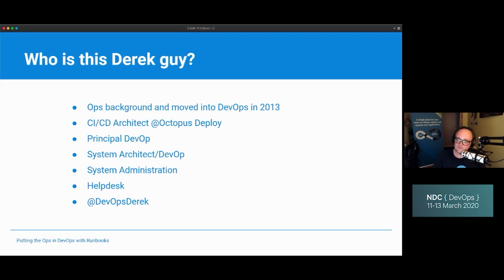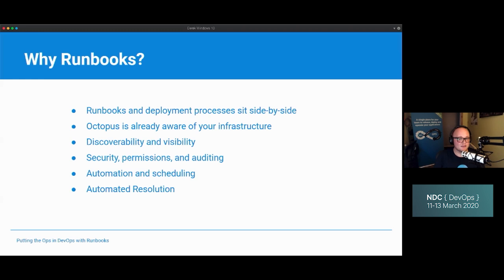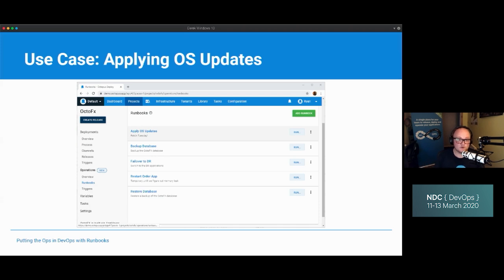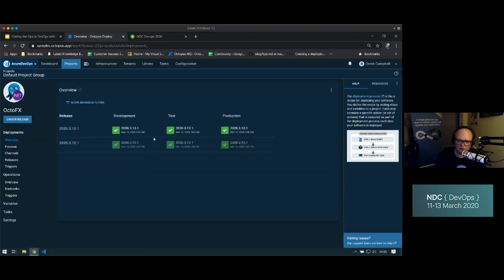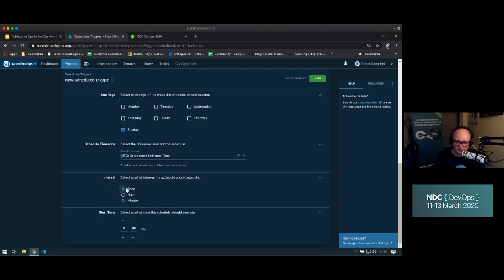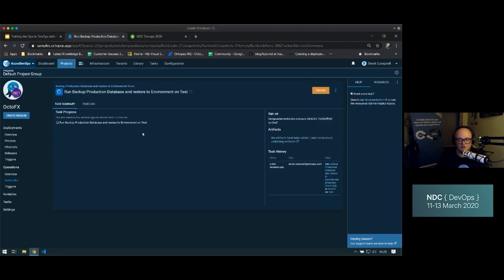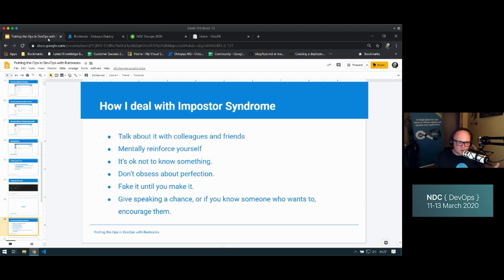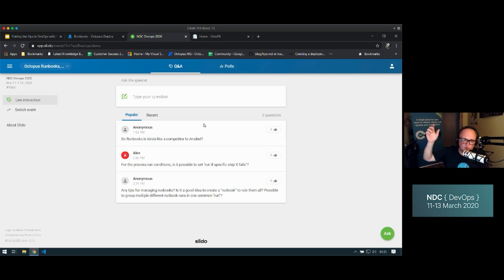Octopus Runbooks, putting the Ops in DevOps - Derek Campbell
People have used Octopus Deploy for some form of Ops Processes for the past 5-6 years, and most DevOps tools don't have a built-in process for ops tasks. So, you end up using a workaround, and this is where Octopus Runbooks comes to the rescue!

Runbooks for Octopus Deploy helps your Operations team automate any recurring tasks, including routine maintenance tasks, provisioning temporary test environments, and SQL maintenance. Octopus Runbooks is also perfect for executing emergency tasks such as failing over to a Disaster Recovery environment or restarting a set of applications in a set order.

In this session, Derek will discuss the many benefits of Runbooks for Octopus, as well as taking you through real-life world demos and configuring and running a Runbook from scratch!